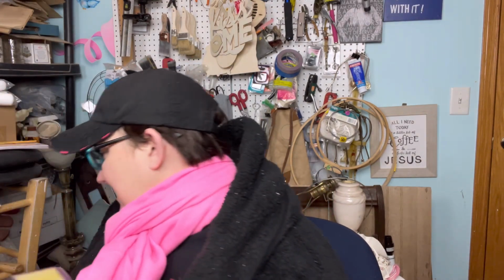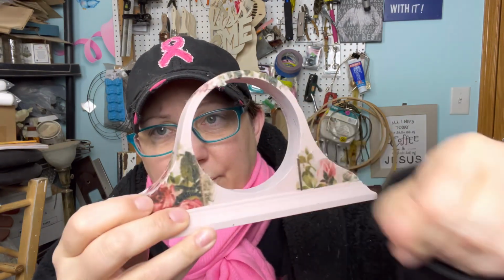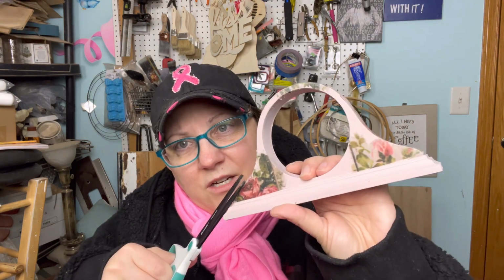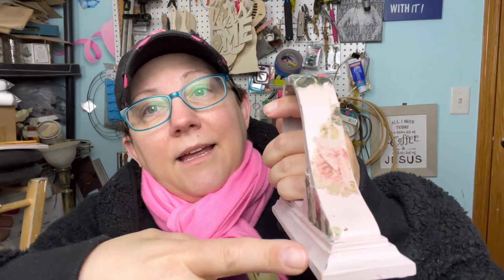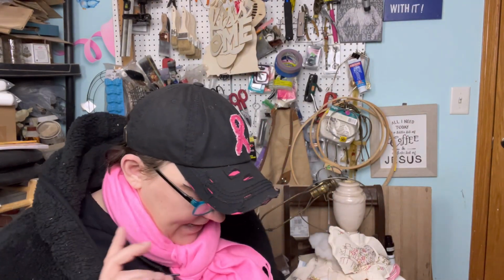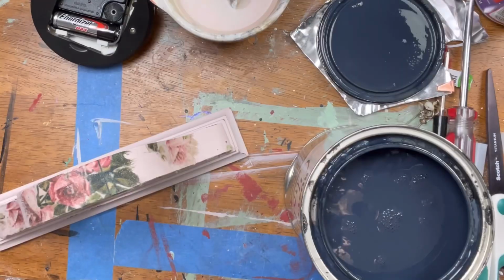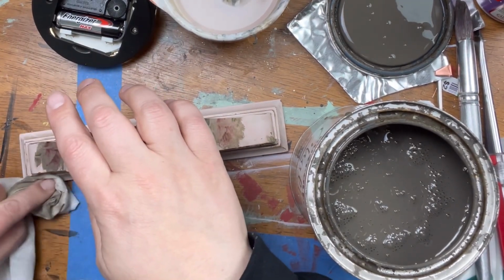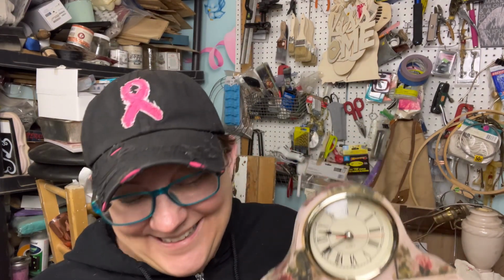Finishing the mantle clock makeover ￼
Finishing the mantle clock makeover  - She’s finished!